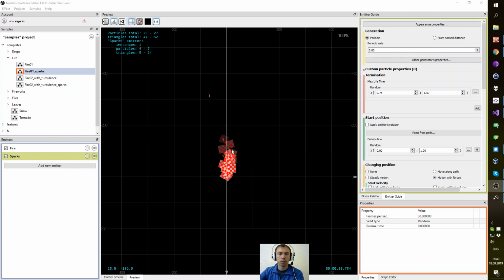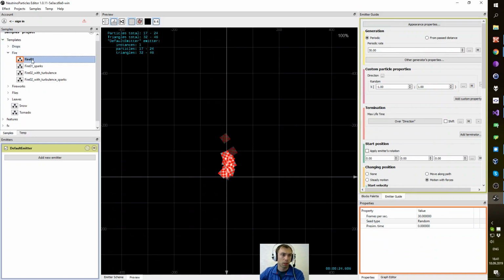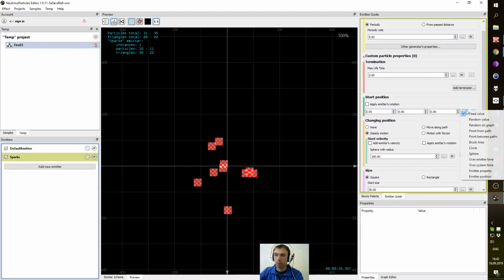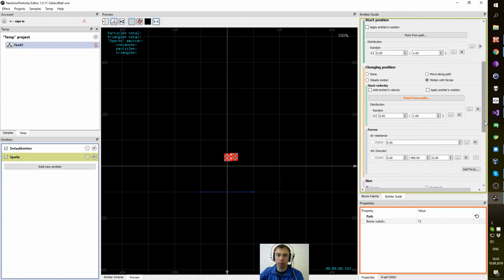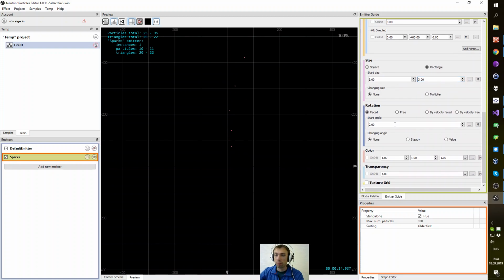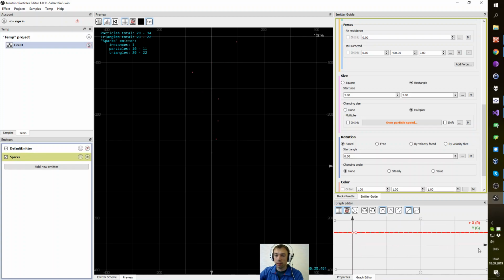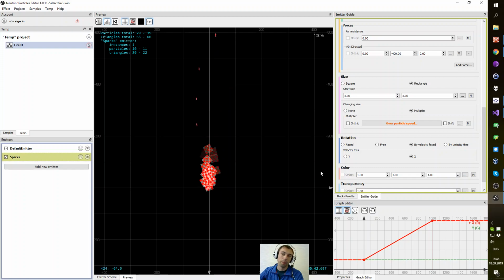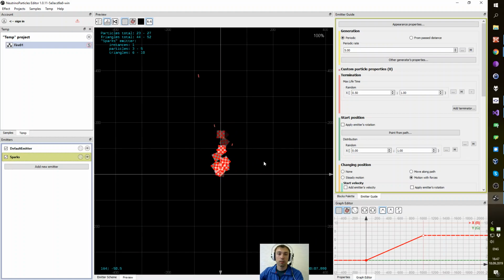FX Template - Fire02 - NeutrinoParticles Editor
Shows how to add sparks template for fire effect.